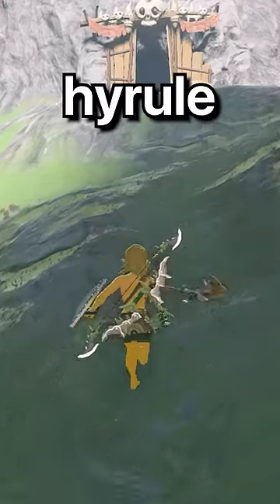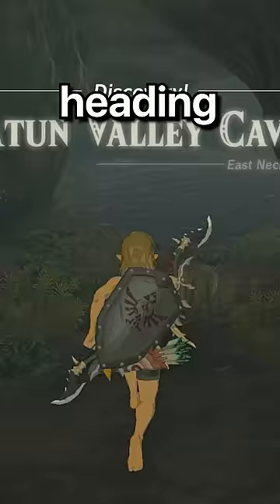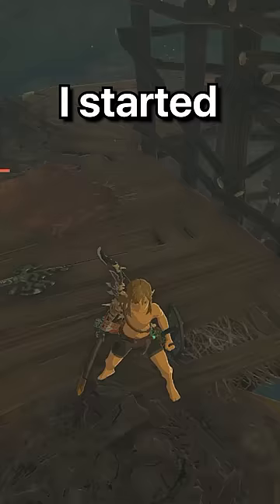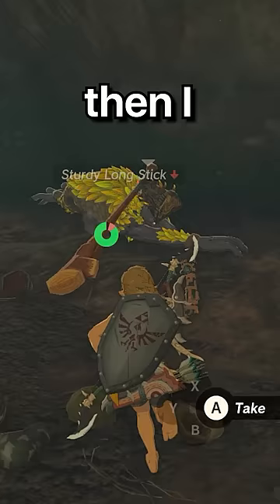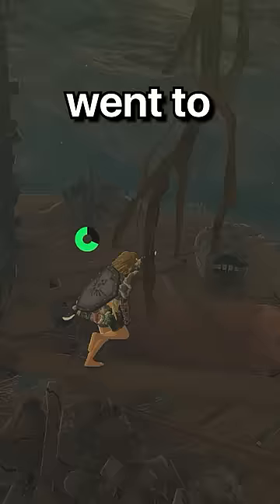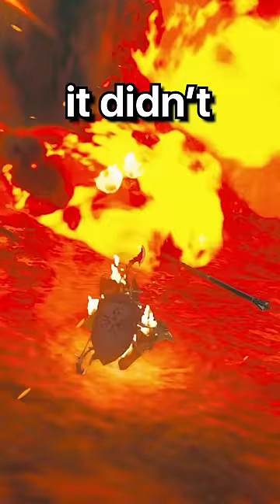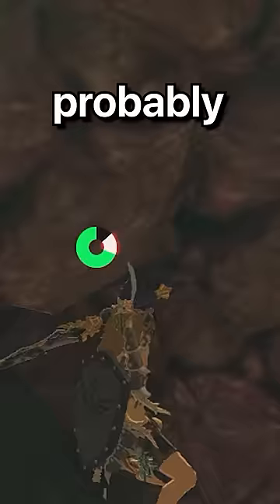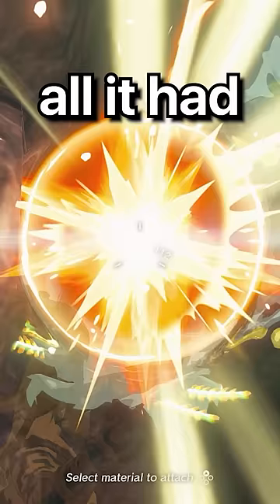Weird Cave In Tears Of The Kingdom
Phaleur does another Zelda challenge, a Tears Of The Kingdom, But challenge, but not Tears Of The Kingdom, Tears of The Kingdom Ultra Hand, or any of his other Tears of The Kingdom Ability in 2023!

Today Phaleur plays not Tears Of The Kingdom, But Tears Of The Kingdom Weapons, Weapon Fusing Tears of The Kingdom, or any other Tears of The Kingdom, but challenge like that, but Tears of The Kingdom, short from Phaleur! It was HILARIOUS. Phaleur​ ​ tiktok​ ​

This Tears of The Kingdom secret makes the funniest Tears of The Kingdom History videos without any funny Tears of The Kingdom mods! Somehow this is the NEW funniest Tears of The Kingdom Weapon video / tiktok / short ever! Instead of any other Tears of The Kingdom videos in Tears of The Kingdom, this is a Tears of The Kingdom video in Tears of The Kingdom in 2023 (almost 2024)!

The goal was to try to inform / speed run / speed runner of Tears of The Kingdom History against a killer / assassin but it is me, Tears of The Kingdom from twitch / tiktok / twitter , playing Tears of The Kingdom 1.4.4 and not Breath of The Wild.